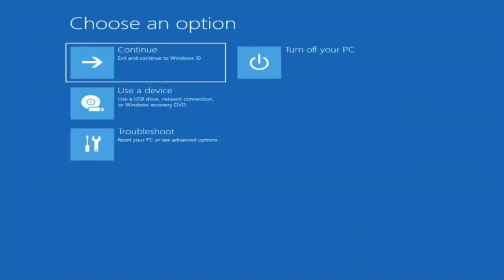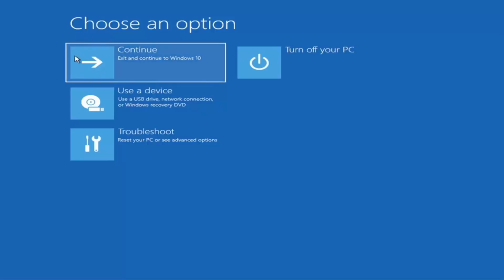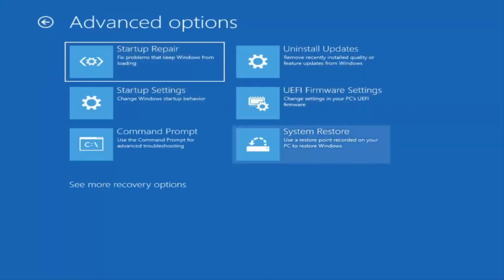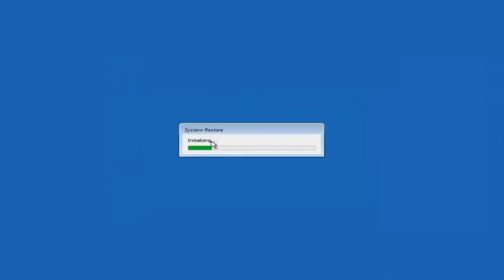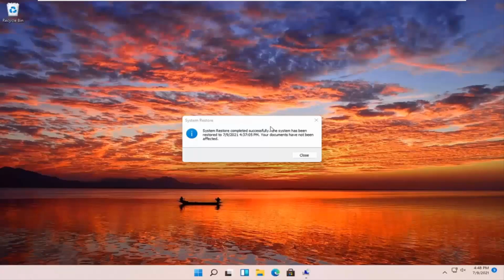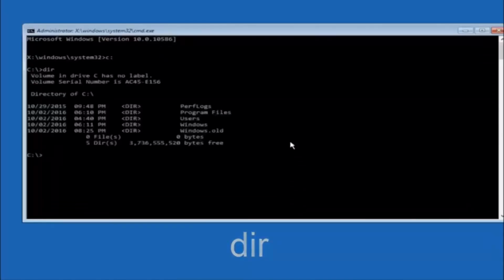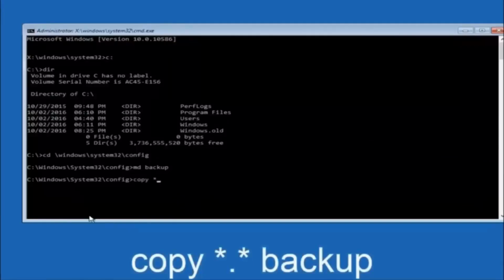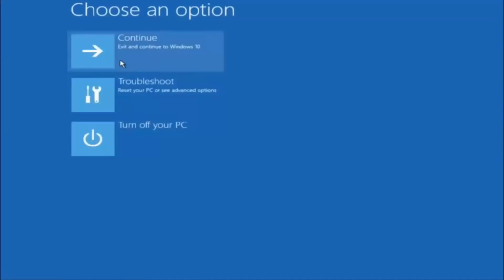Dell Alienware Laptop - How To Fix Black Screen (But Turns On) [Solution]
If your Dell Alienware Laptop powers on but only displays a black screen, this video covers a common gaming laptop display issue that can affect startup and normal computer operation. A black screen while the laptop remains powered on may be related to different hardware or software factors that impact display output and boot performance. This tutorial focuses on the Dell Alienware Laptop black screen problem, helping viewers understand the topic without explaining the repair process. Whether the screen stays blank after powering on or the laptop fails to show an image, this guide provides useful information about the issue.

This tutorial is designed for Dell Alienware Laptop users searching for information about black screen problems when the gaming laptop powers on but the display remains unavailable. It discusses common symptoms and possible causes using SEO-optimized keywords related to gaming laptop display issues, startup problems, and no-display conditions. The video helps viewers better understand the topic without walking through the troubleshooting or repair steps. It is a useful resource for anyone researching Dell Alienware Laptop black screen issues and related display concerns.